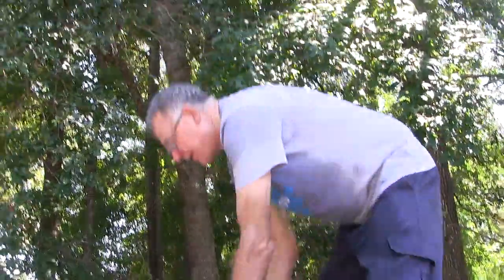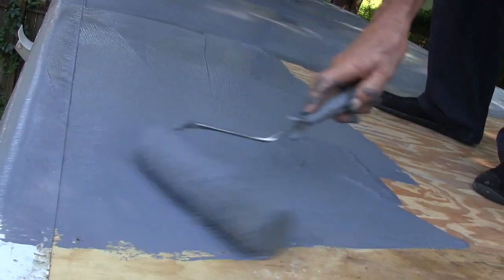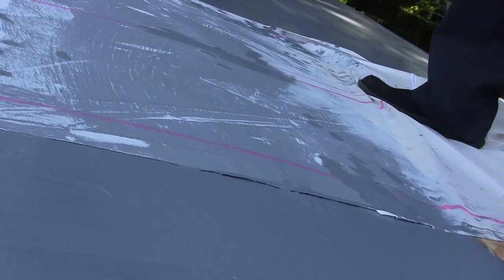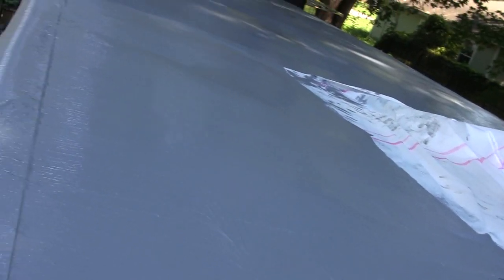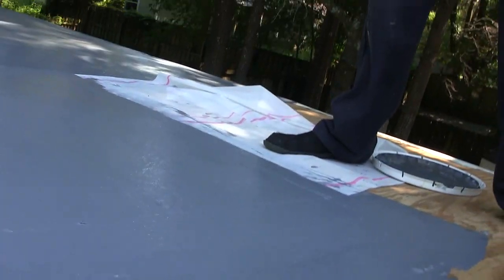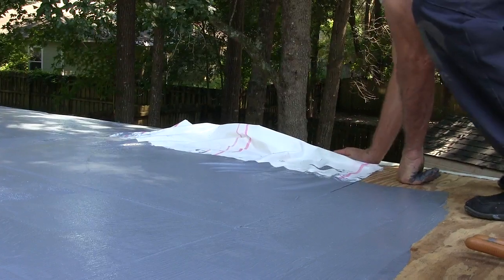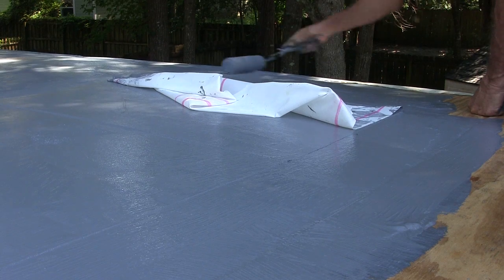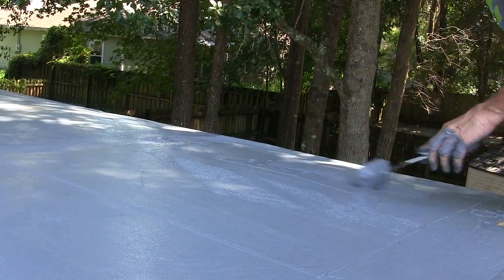Camper update #6. Ames Super Elasto Barrier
I'm rolling on my new liquid rubber roof on my Camper.